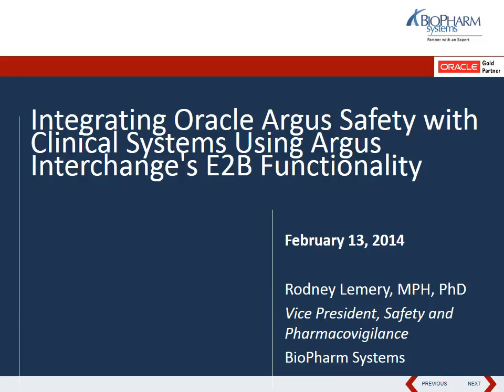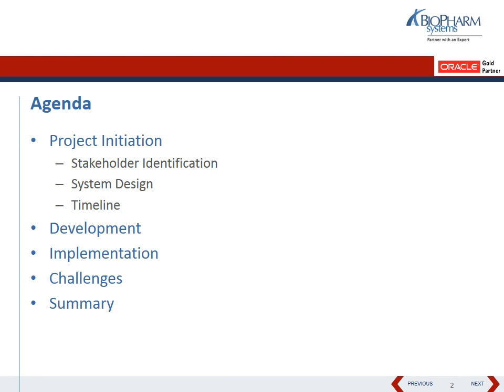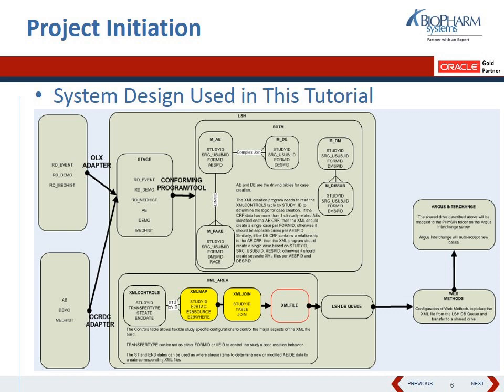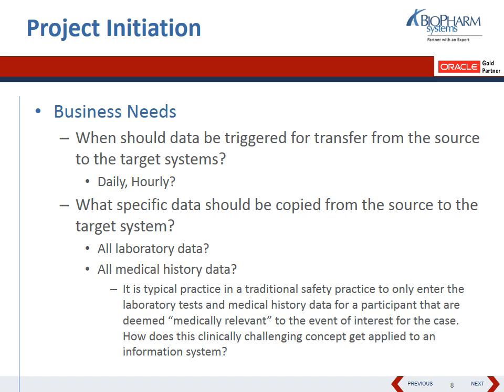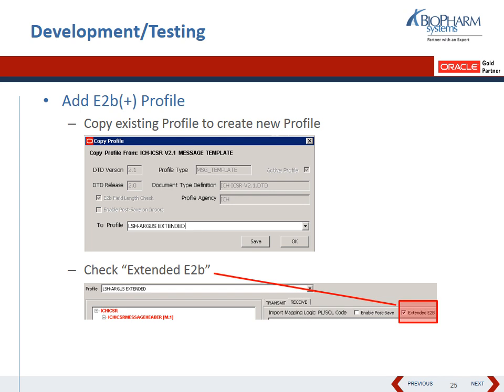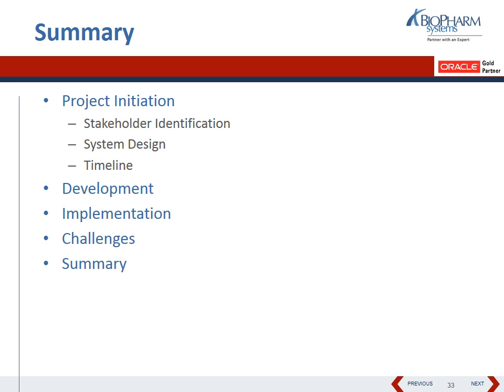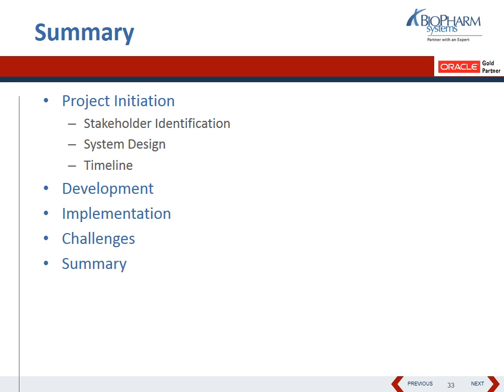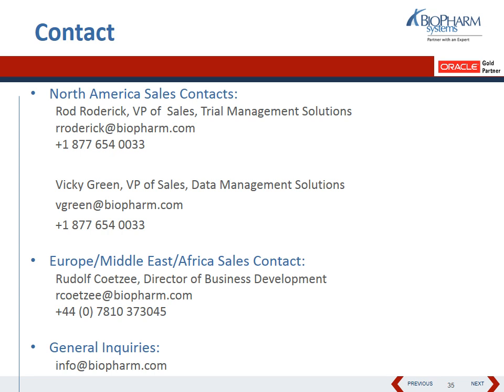Integrating Oracle Argus Safety with Clinical Systems Using Argus Interchange E2B Functionality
Learn about integrating Oracle's Argus Safety with other clinical systems using Argus Interchange's E2B capabilities. --

Over the past few years, companies conducting clinical trials have increasingly been interested in integrating their pharmacovigilance systems with other clinical and safety solutions to streamline their processes.

Please join BioPharm Systems' Dr. Rodney Lemery, vice president of safety and pharmacovigilance, for a one-hour webinar in which he will discuss the ability to integrate Oracle's Argus Safety with other applications using the safety system's inherent extended E2B functionality.

This presentation will cover two Argus Safety integration projects - one that has been completed and one that is ongoing. The discussion will include the conceptual framework for these integration bridges and will identify issues, concerns, and their respective mitigation strategies.

After attending this tutorial, you will have an increased understanding of Argus' extended E2B capabilities and the typical points of discussion for similar projects.